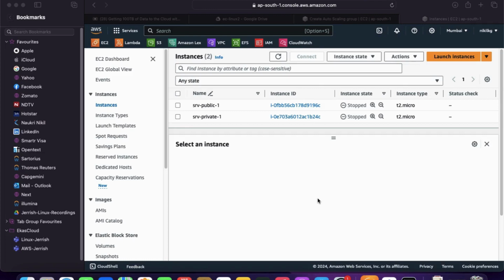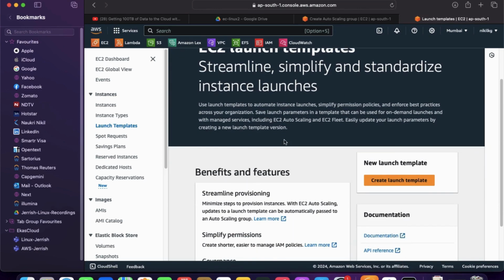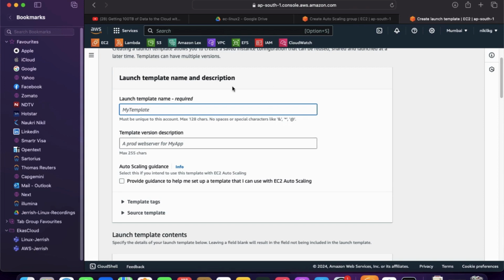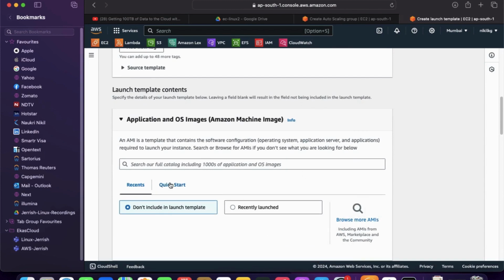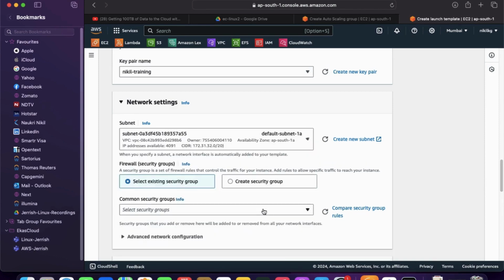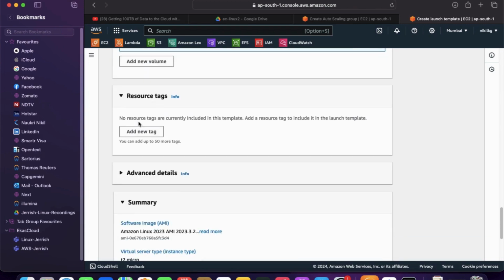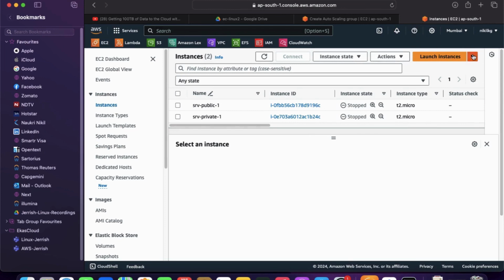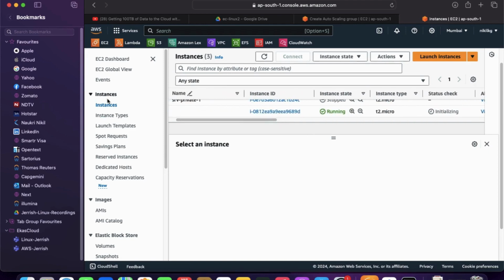# AWS-EC2 Launch Template-Part 8/20 | Ekascloud | English